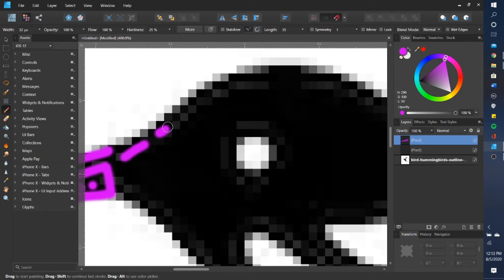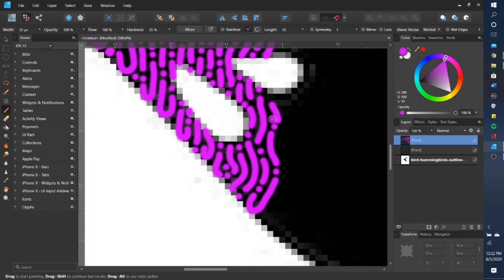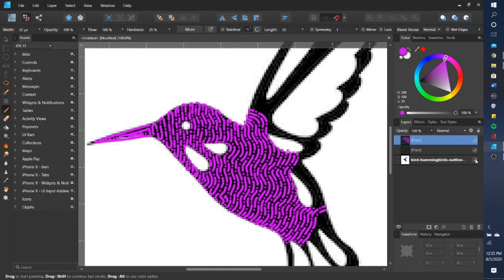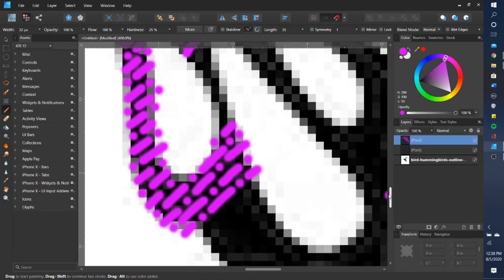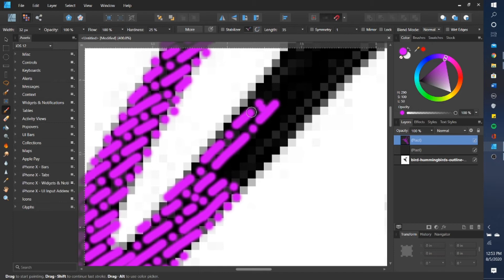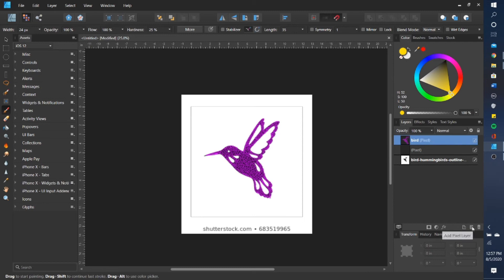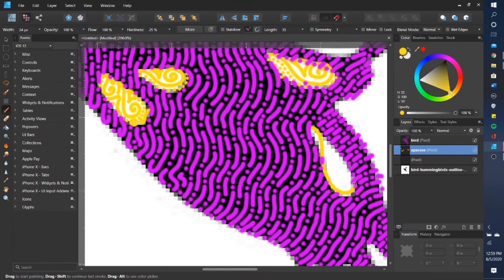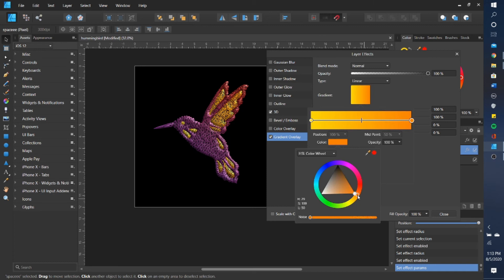Hummingbird Doodle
This is just the first trial of me recording the process of my digital art.